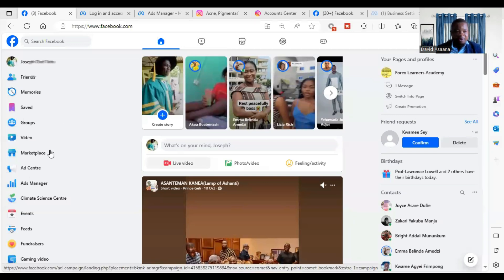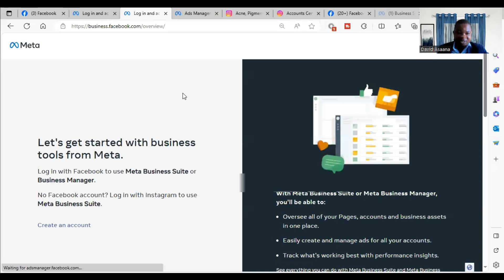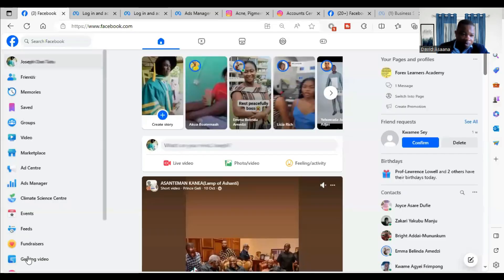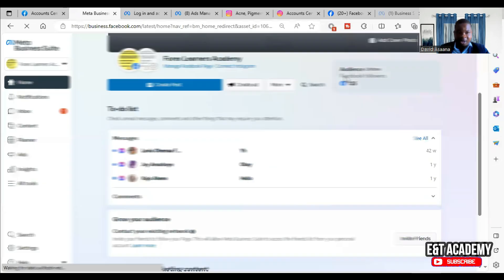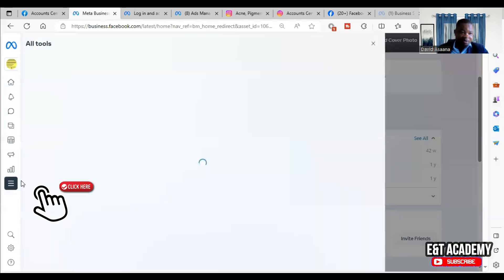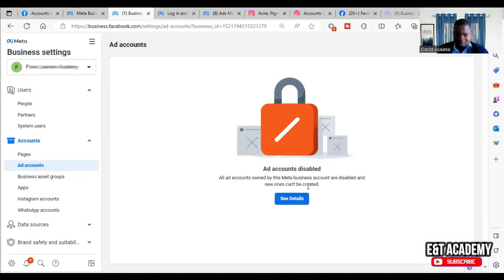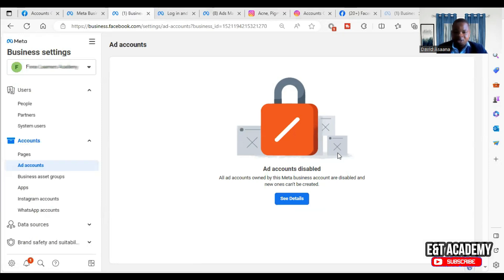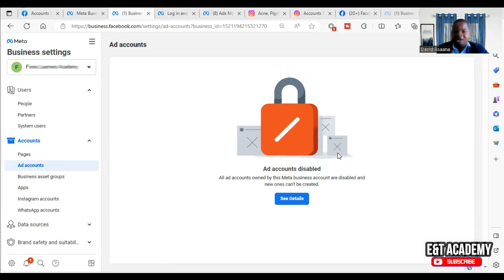How to create a Facebook business manager Account